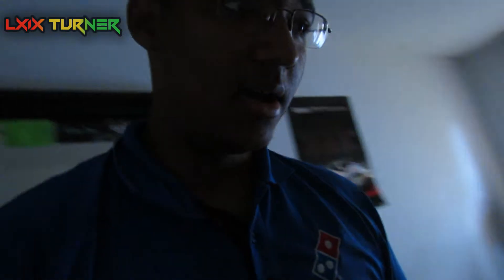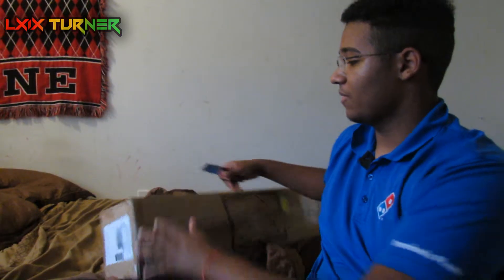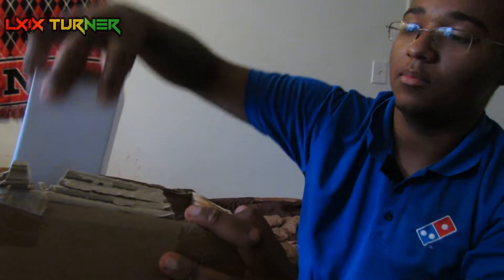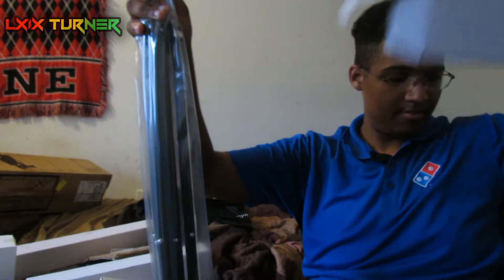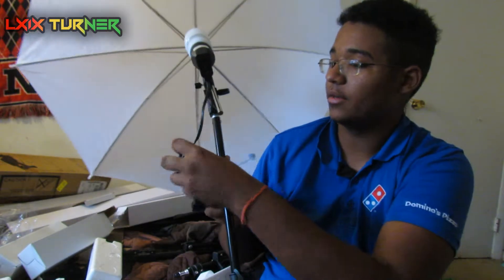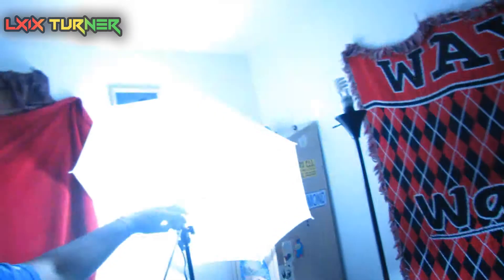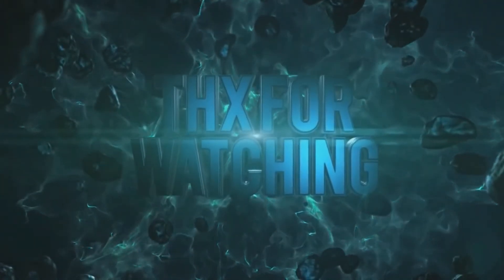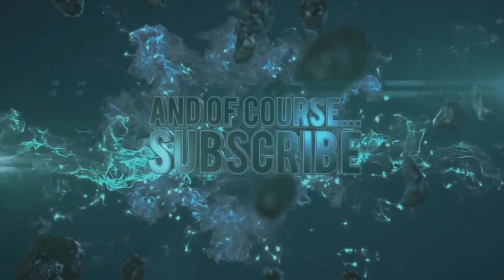New Studio Lights